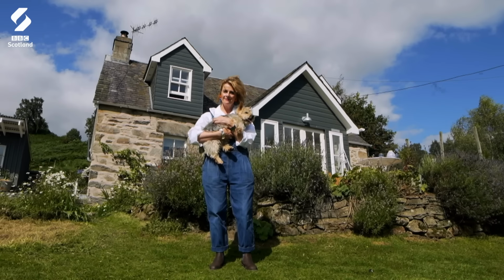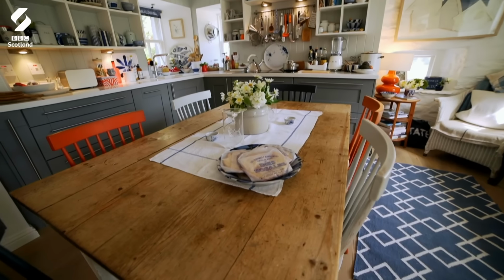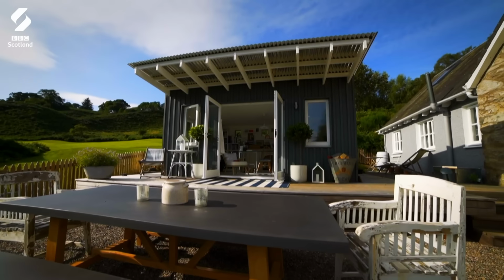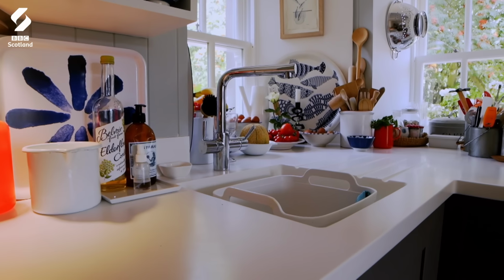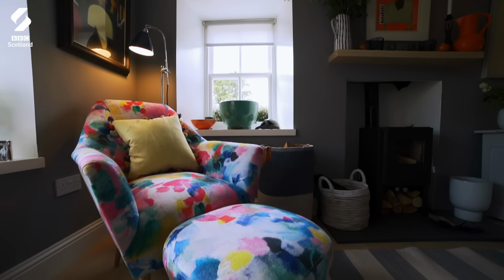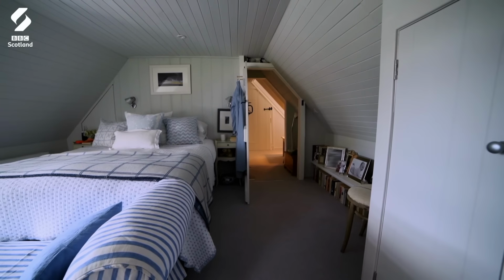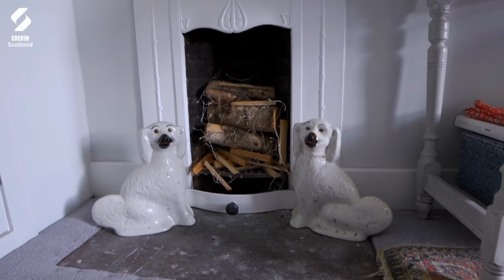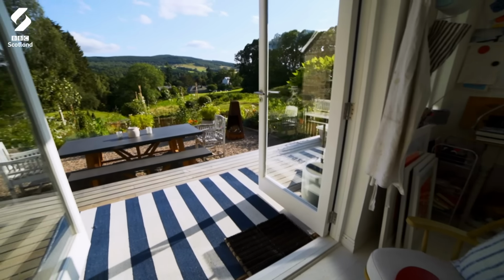The Arty Country Cottage | Scotland's Home Of The Year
Artist Penny has turned Mouse Cottage into an idyllic retreat in the heart of the Perthshire countryside.

Will the judges from Scotland's Home Of The Year be impressed?

We’re also on other channels too!